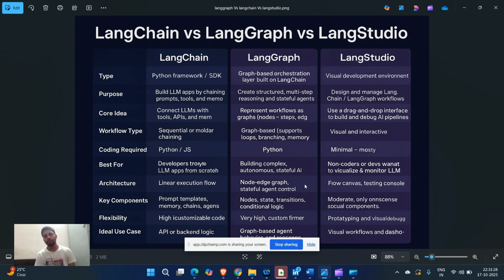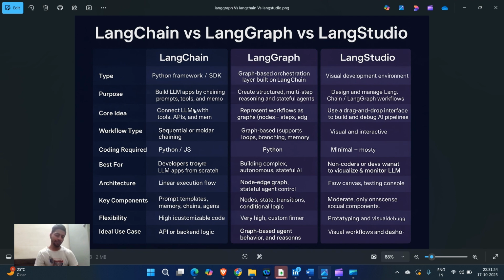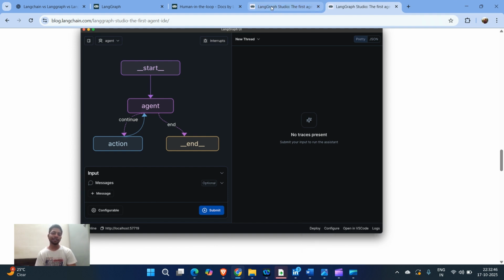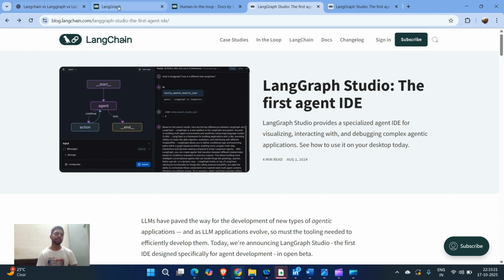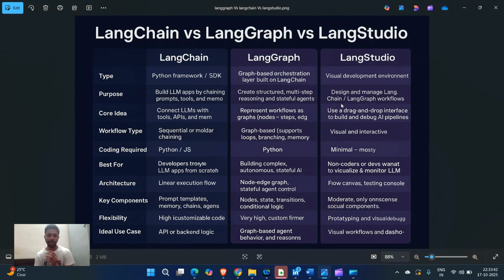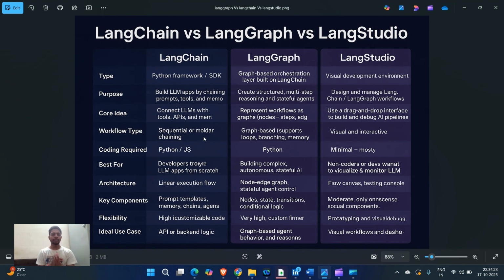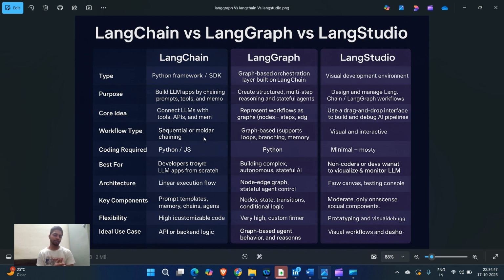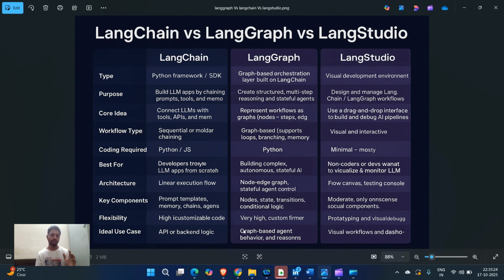LangChain vs LangGraph vs LangStudio Explained | Best AI Framework Comparison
Wondering what’s the difference between LangChain, LangGraph, and LangStudio? 🤔
In this video, we’ll break down how these 3 tools fit together in the AI development ecosystem — and which one you should use for your next LLM project!

🔥 Key Takeaways:
- LangChain → Core framework for LLM apps
- LangGraph → Adds structure, state, and control flow
- LangStudio → Visual tool to design and debug workflows